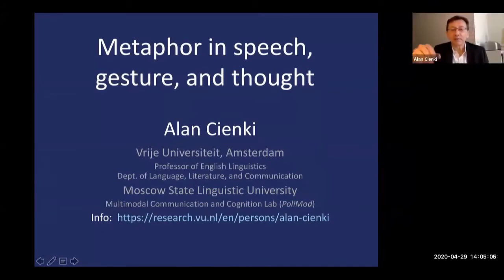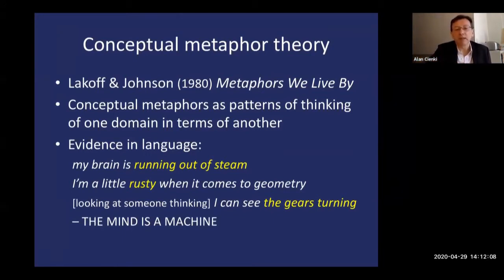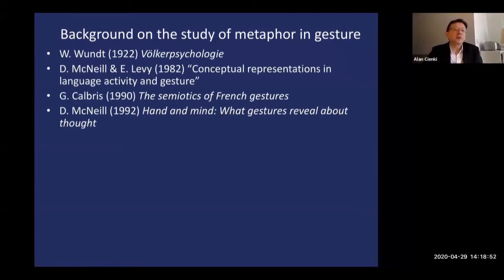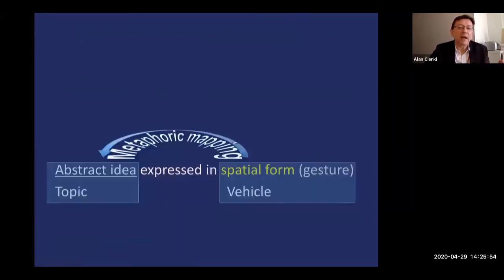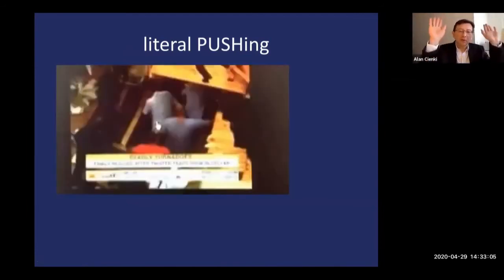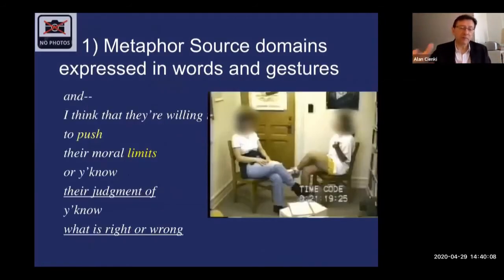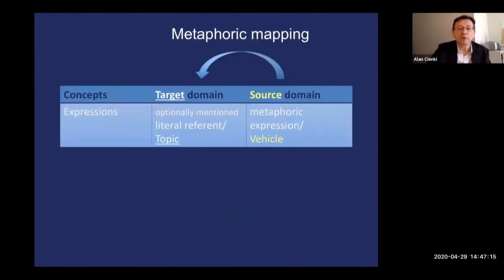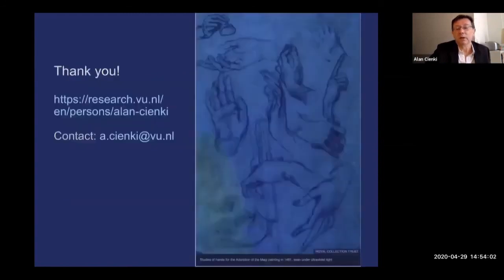Metaphor in speech, gesture, and thought - Professor Alan Cienki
Professor Alan Cienki from VU Amsterdam & Moscow State Linguistic University.